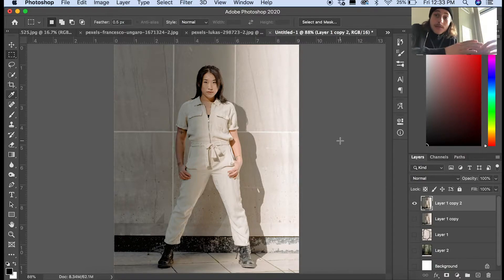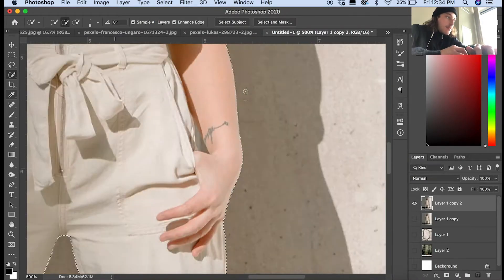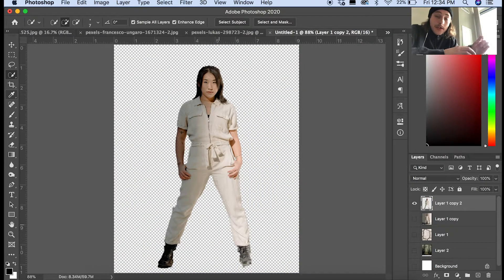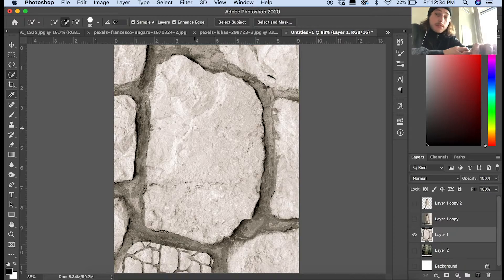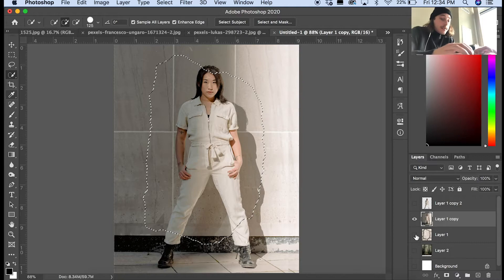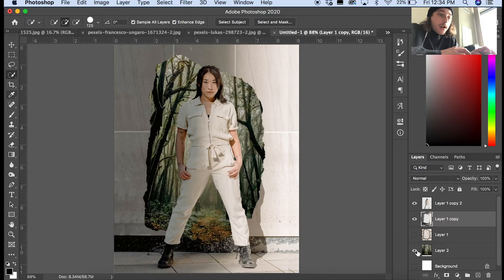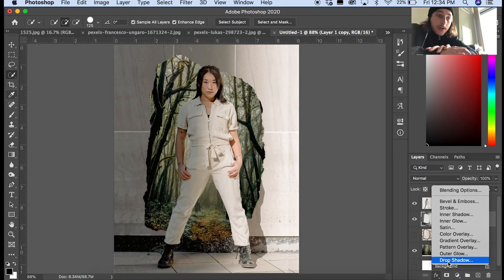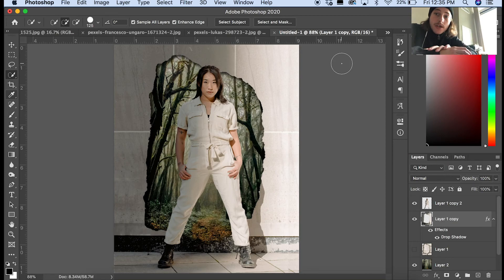Surrealistic Hole in the Wall Edit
I created this surrealistic hole in the wall edit in Photoshop!